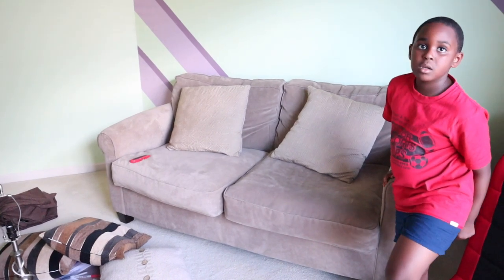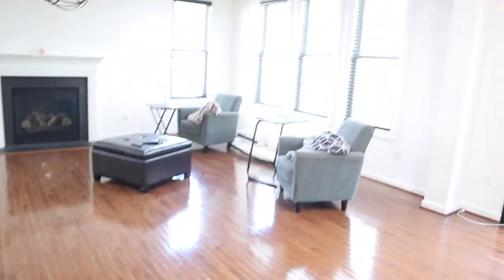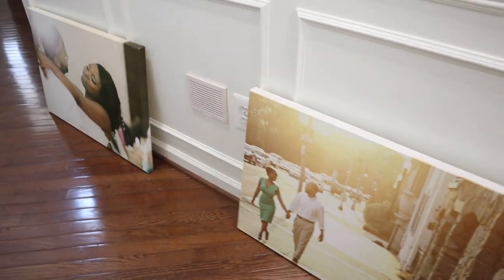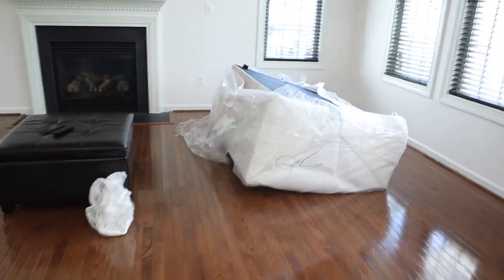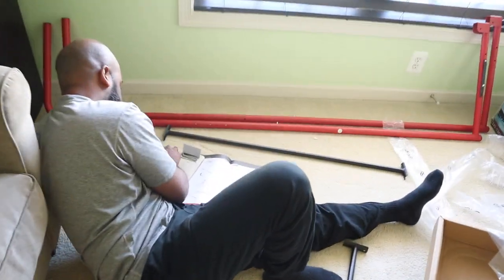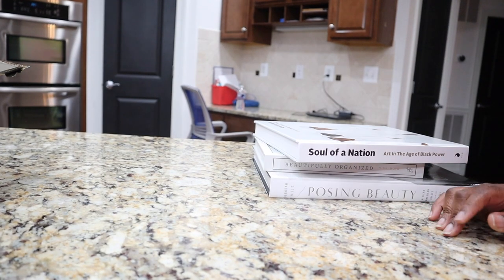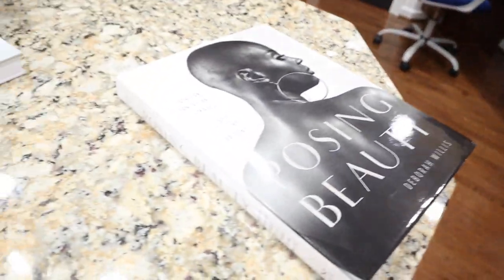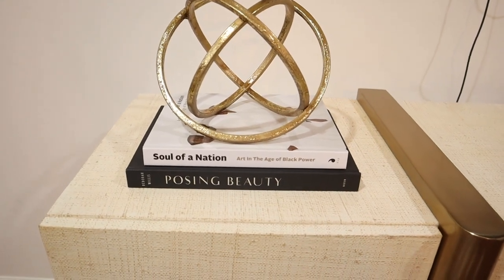NEW COUCH & GAME ROOM UPDATES!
We purchased our dream home and are sharing home updates, home renovations, and home organization, and home decor. Come along to see the transformation! In this week's video we finally get part of our Crate & Barrel Gather sectional, we make updates to our game room, and share other home decor.